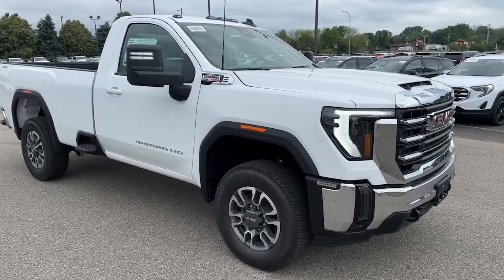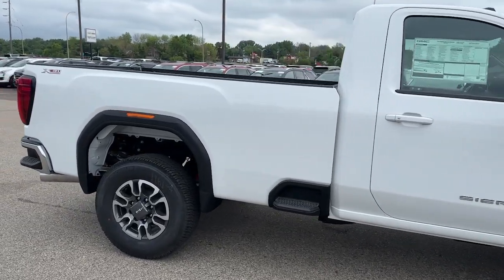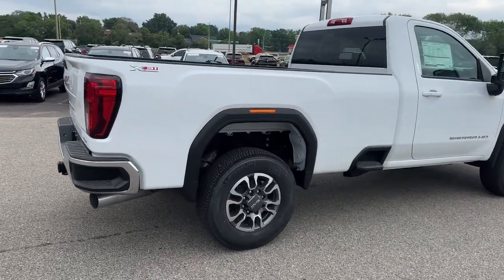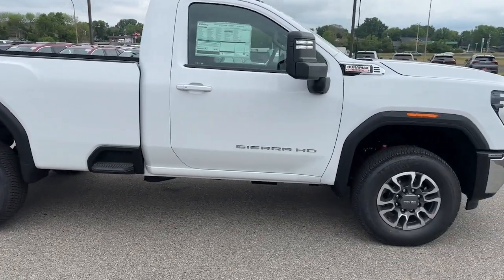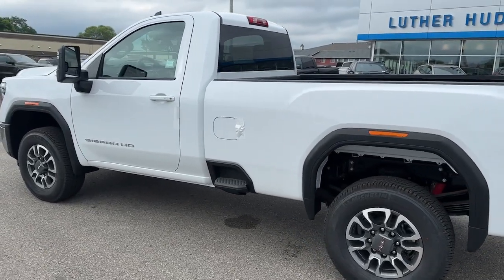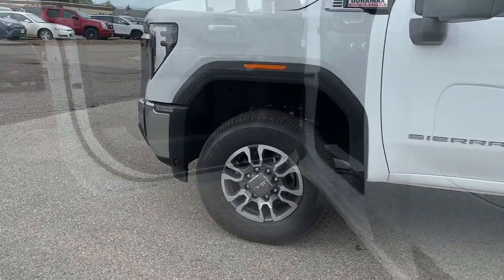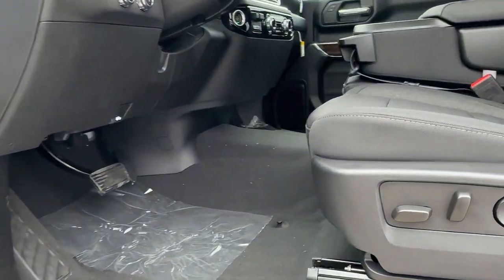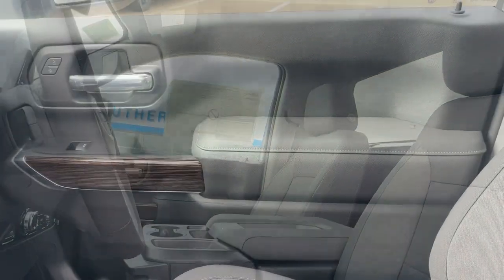2024 GMC Sierra_2500HD Woodbury, Cottage Grove, Hammond, New Richmond, Somerset 22627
Titanium Rush Metallic New 2024 GMC Sierra_2500HD Denali Ultimate available in 1220 Crest View Drive, Hudson, Wisconsin at Luther Hudson Chevrolet. Servicing the Woodbury, Cottage Grove, Hammond, New Richmond, Somerset, WI area.

Heated Leather Seats Nav System Moonroof Premium Sound System Four Wheel Drive Turbo Charged Engine Aluminum Wheels Hitch Bed Liner. Denali Ultimate trim TITANIUM RUSH METALLIC exterior and ALPINE UMBER interior. READ MORE!WHY BUY FROM US?We price our vehicles at their current market value based on competition factory incentives and supply and demand. In regards to the Trade-in process at Luther Hudson Chevrolet GMC we give our customers the actual cash value of their trade-in up front and in writing. We also offer a 5 day 500 mile which ever comes first money back guarantee on qualifying vehicles. So come and enjoy the Luther experience today.OPTION PACKAGESAUDIO SYSTEM 13.4 DIAGONAL PREMIUM GMC INFOTAINMENT SYSTEM WITH GOOGLE BUILT IN APPS SUCH AS NAVIGATION AND VOICE ASSISTANCE includes color touch-screen multi-touch display AM/FM stereo Bluetooth streaming audio for music and most phones; featuring wireless Android Auto and Apple Carplay capability for compatible phones (STD) ENGINE DURAMAX 6.6L TURBO-DIESEL V8 B20-DIESEL COMPATIBLE (470 hp [350.5 kW] @ 2800 rpm 975 lb-ft of torque [1322 Nm] @ 1600 rpm) (STD) TRANSMISSION ALLISON 10-SPEED AUTOMATIC (STD).Check whether a vehicle is subject to open recalls for safety issues at safercar.gov